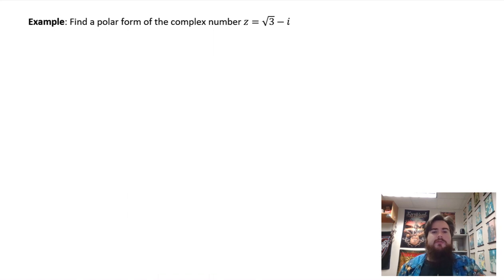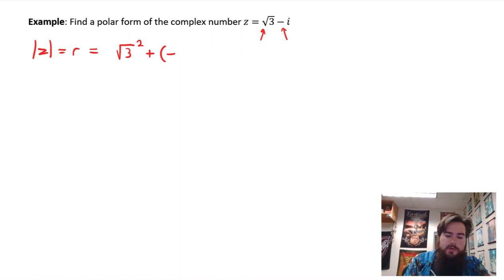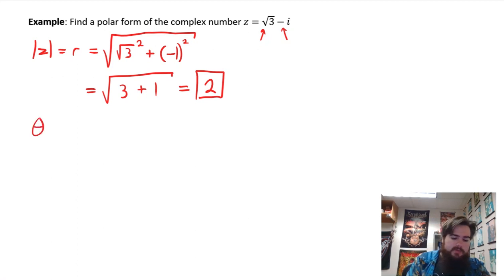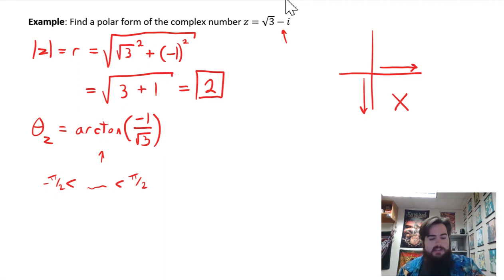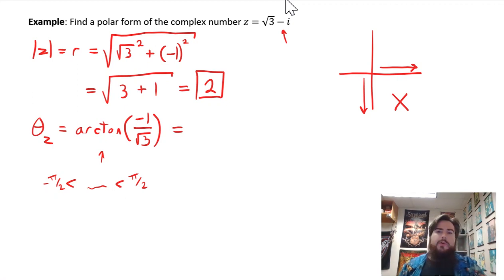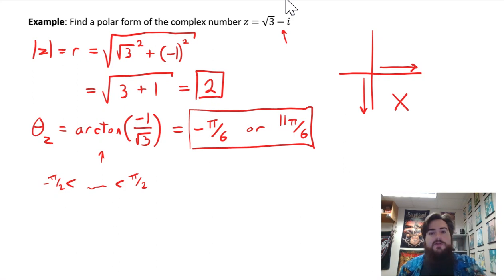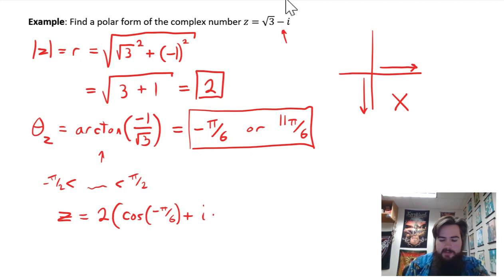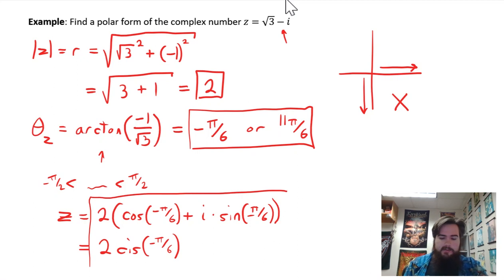Lesson 20 - Polar Representations for Complex Numbers - Example 3/6